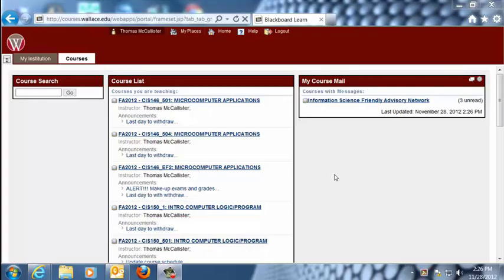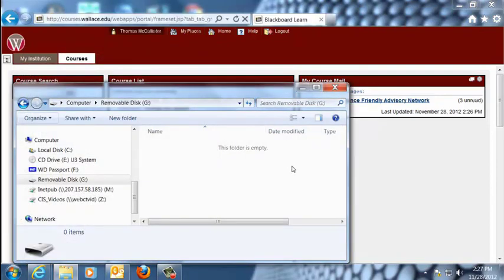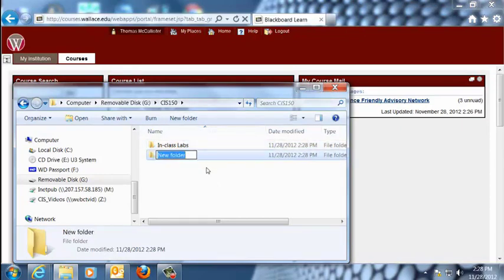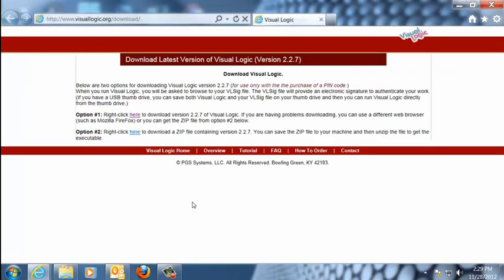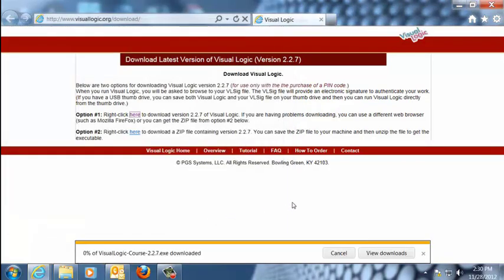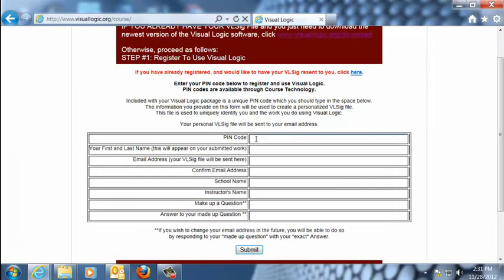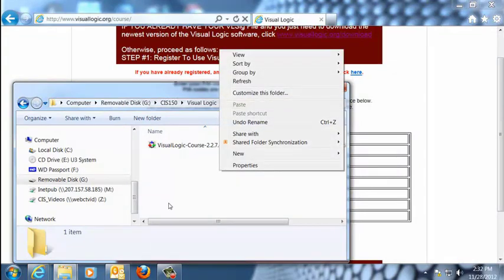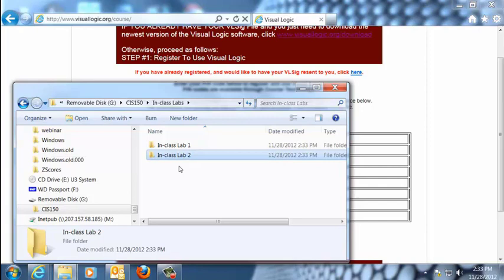Jump Dirve Setup